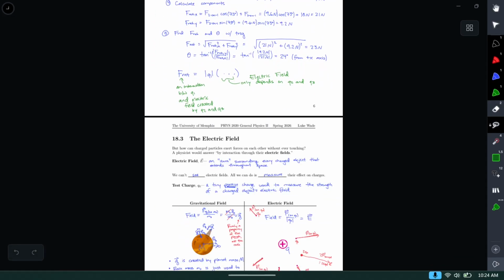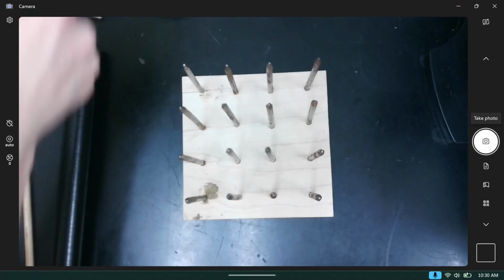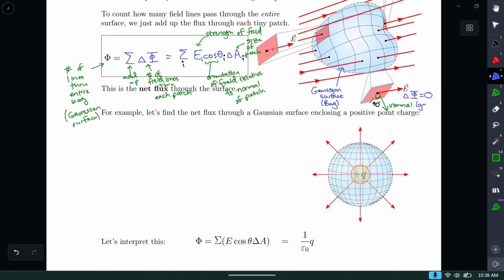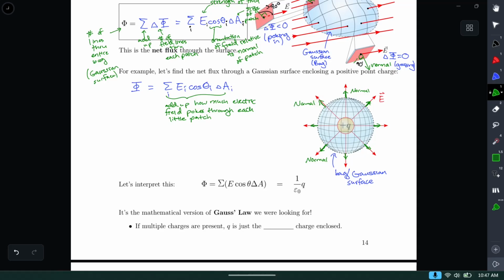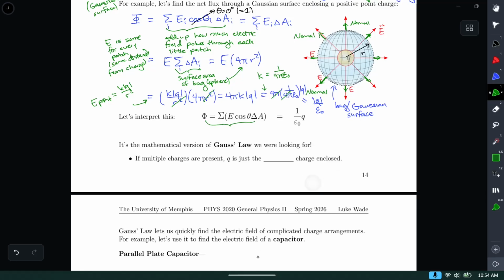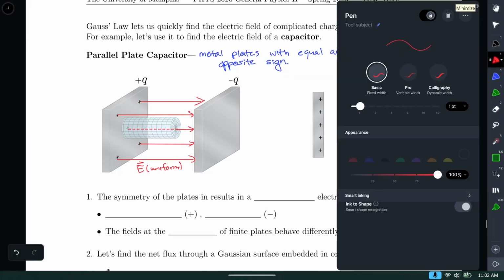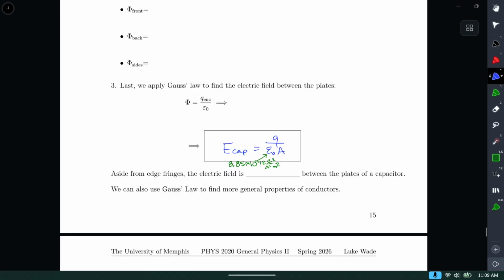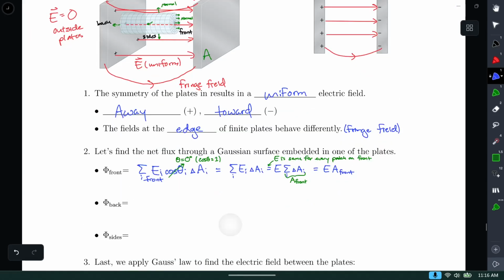PHYS 2020 Snow Day Lecture 2-4-26